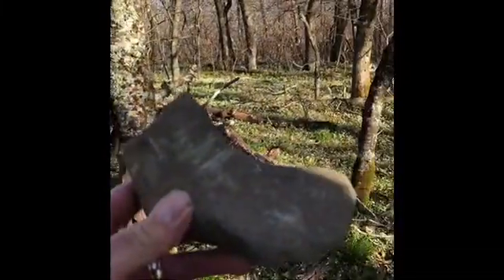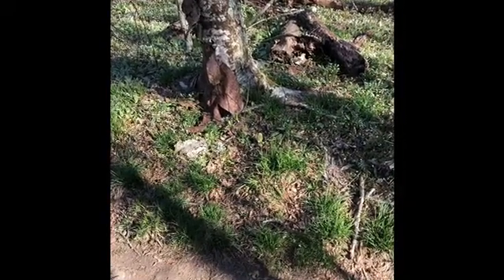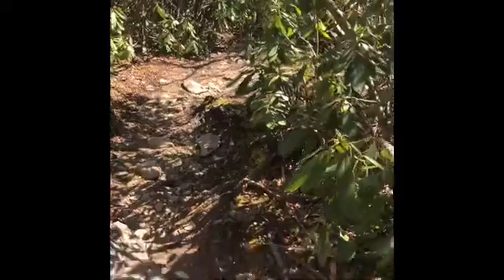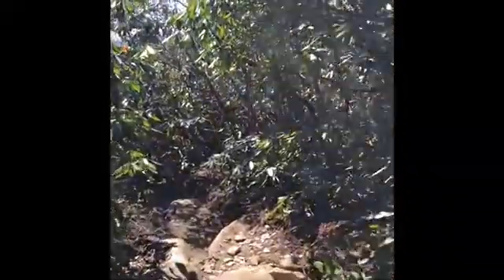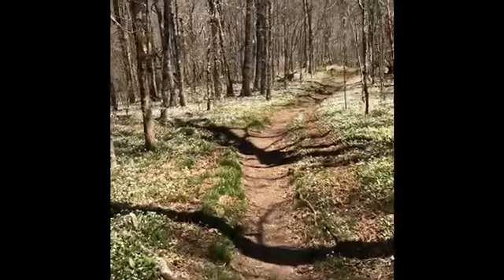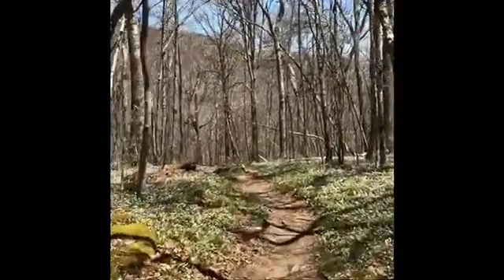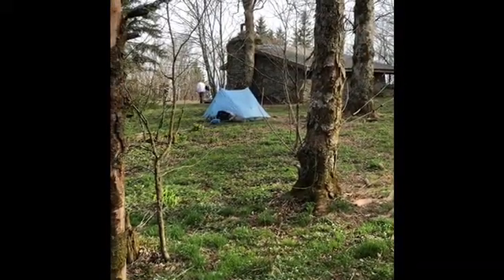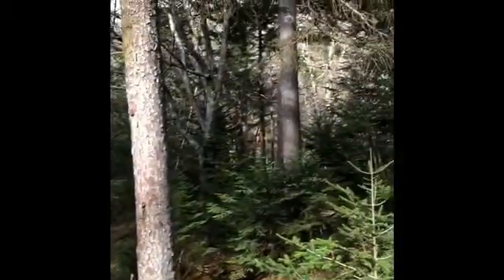Box Turtle On The Appalachian Trail 2018 Day 18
Russell Field Shelter to Double Spring Gap